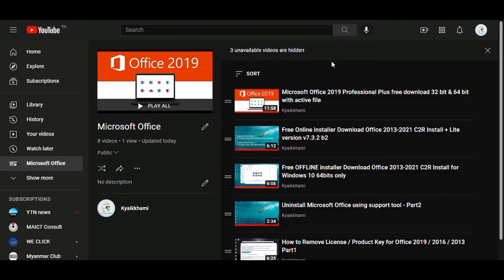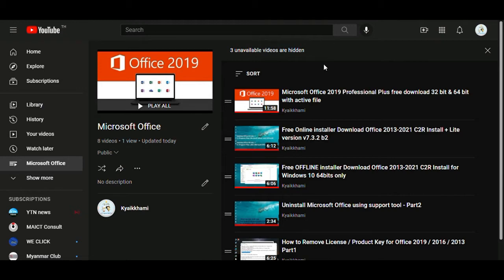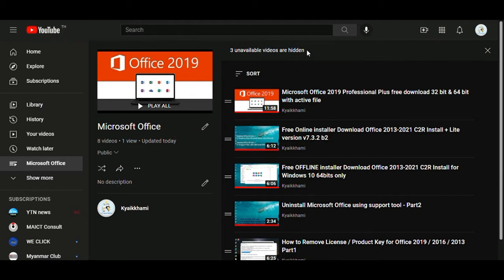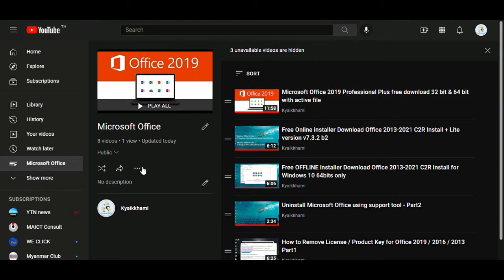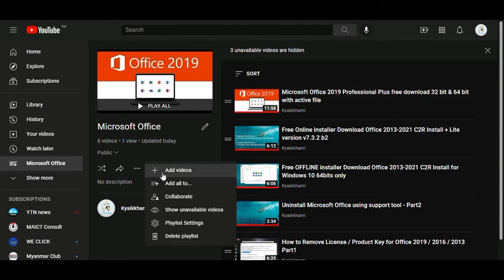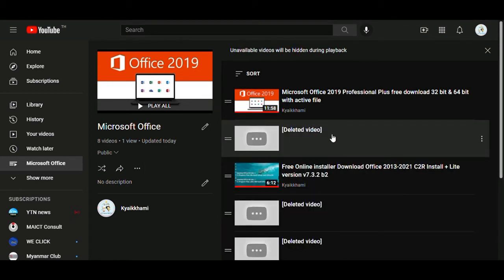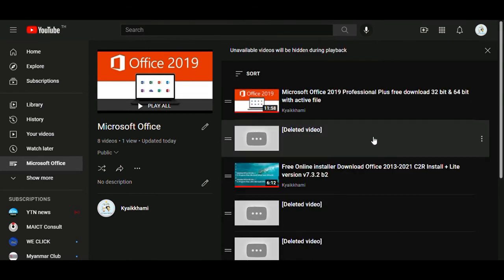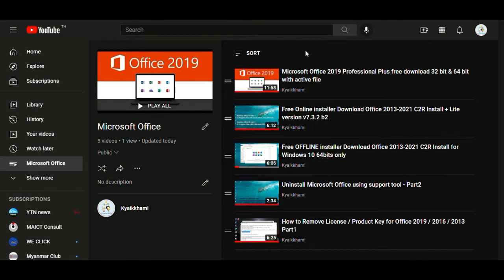Unavailable videos are hidden , removed or deleted videos from your playlists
When I upload video in YouTube, I used to create / select playlist for public.
Sometime, I had deleted some videos.
But I didn't delete or remove them in my created / selected playlist.
Therefore, it is showing me the message at the top with this "number of posts unavailable videos are hidden".

Okay, it is very easy how to fix / remove it from my playlist.

Let's go with Lnotechlibrary :)